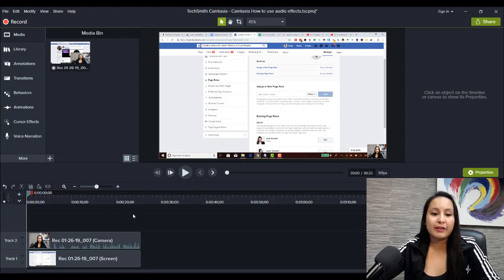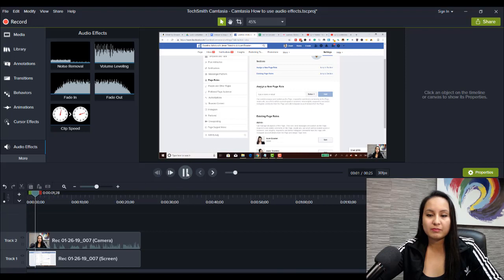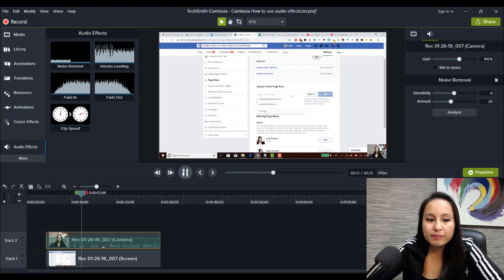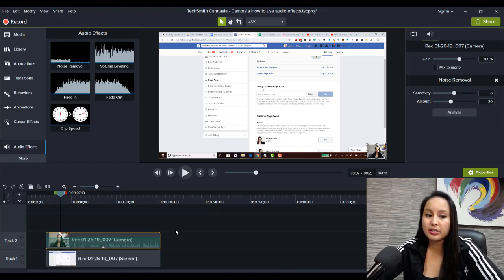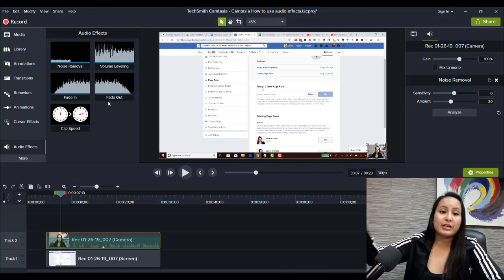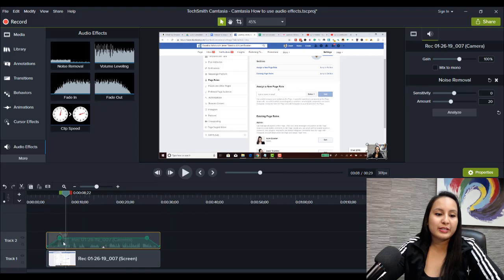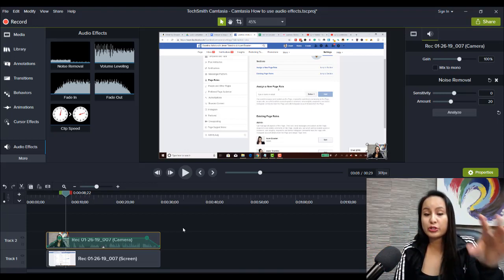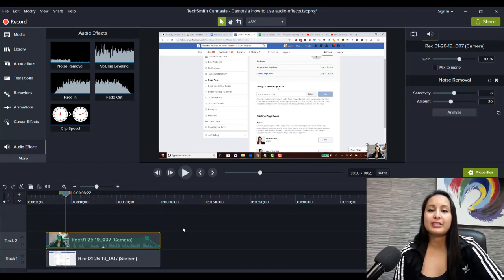Camtasia How to Edit Your Audio // How to Use Audio Effects in Camtasia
Let’s look at how to edit your audio in Camtasia, the video editing software by Techsmith! The audio effects in Camtasia feature allows you to take care of things like fading in/out, noise removal, clipping, etc. so in this video, I’m going to show you exactly how to do this so you can apply what you’ve learned to your future video editing projects.

Fifine Technology USB Microphone:
***Amazon USA
***Amazon Canada

➤Cameras:

1. Webcam Camera: Logitech c930e

➤Microphones:

1. USB Mic: Blue Yeti

➤Filming Accessories:
1. Tripod: Neewer Carbon Fiber

2. DSLR Stabilizer: Neewer Carbon Fiber Handheld Stabilizer

3. Green Screen Kit: LimoStudio Green Screen (3 Backgrounds)

4. Umbrella Light Kit: LimoStudio Umbrella Lights